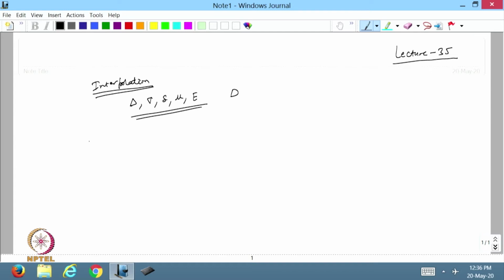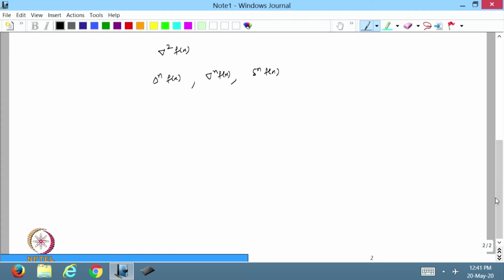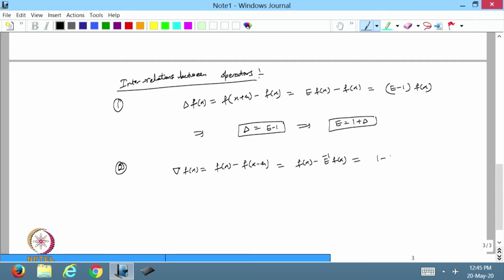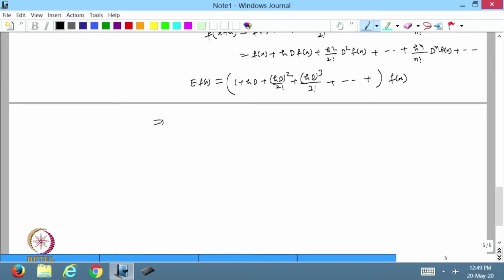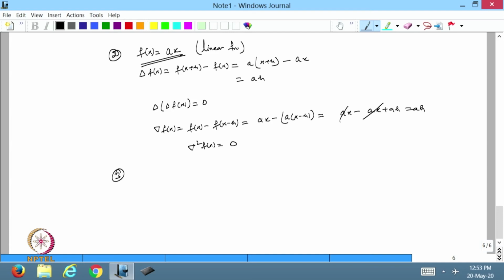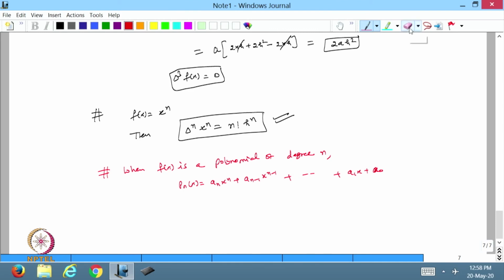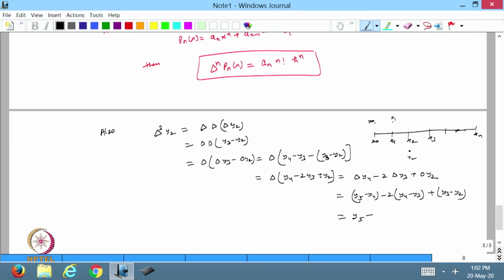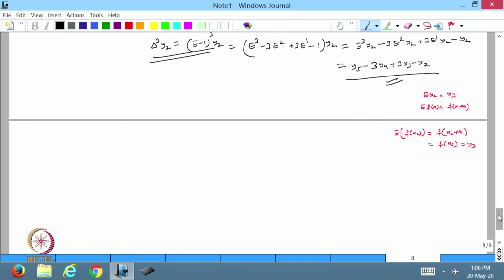Interpolation (ContdÃ¢â‚¬Â¦)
Subject:Mathematics